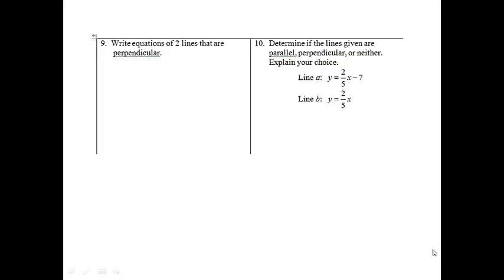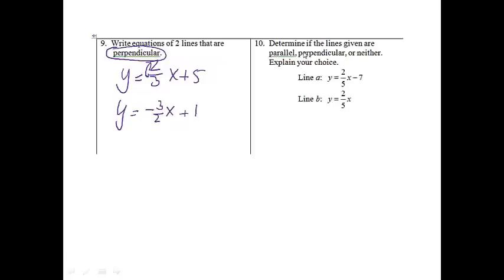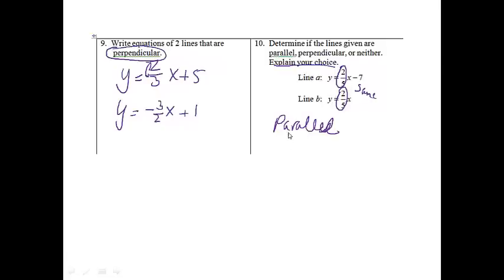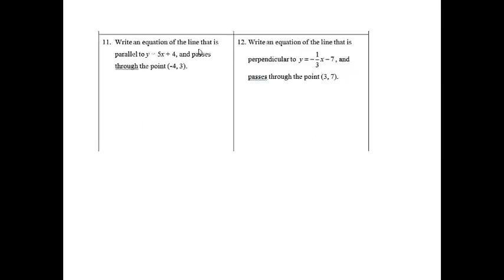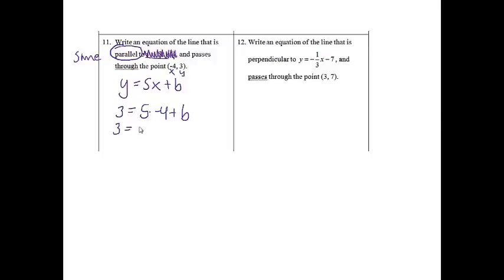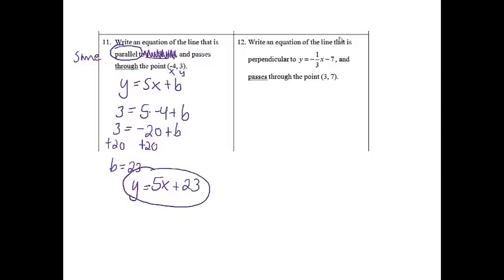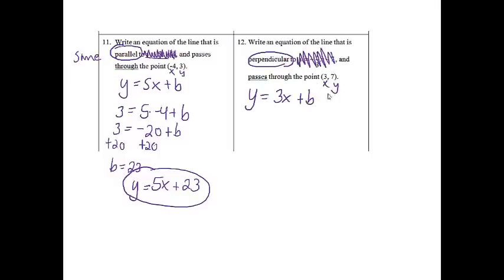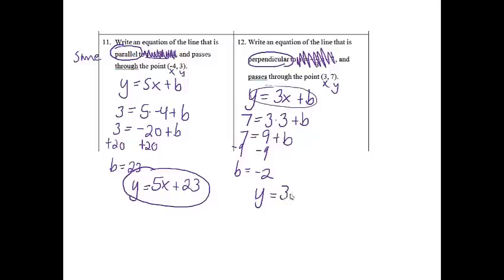Video: Unit 4 Practice Test #9-12